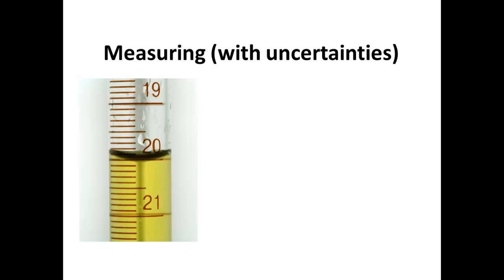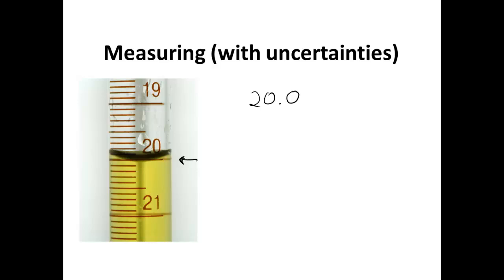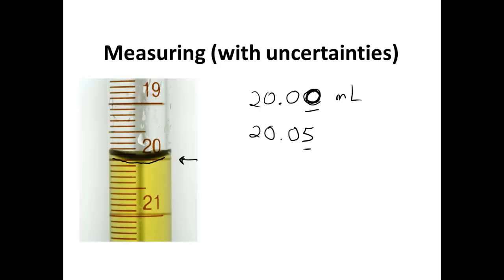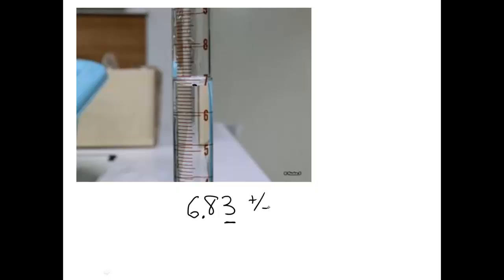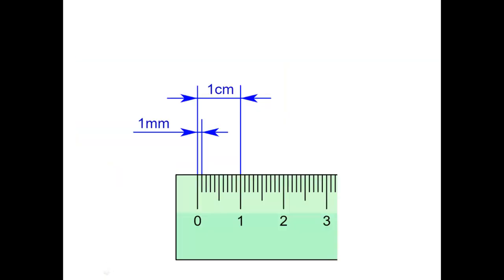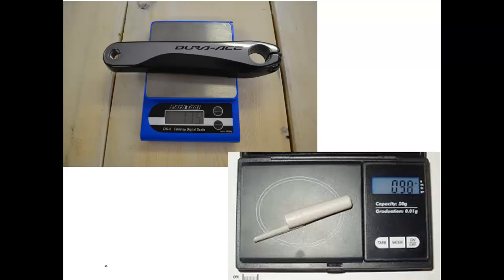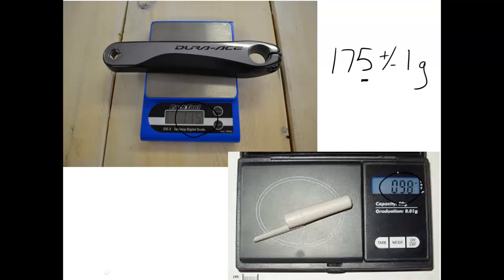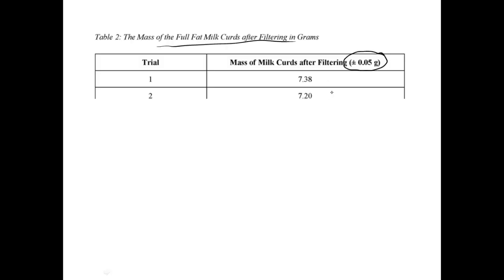Measuring with Uncertainties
An explanation of how to record measurements with uncertainties. Examples are shown for a burette, graduated cylinder, ruler and electronic balance